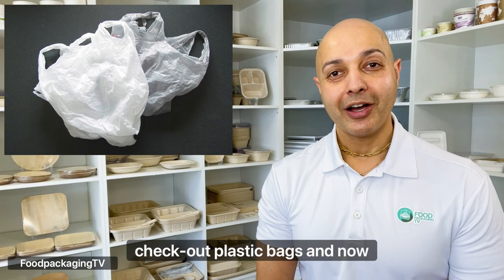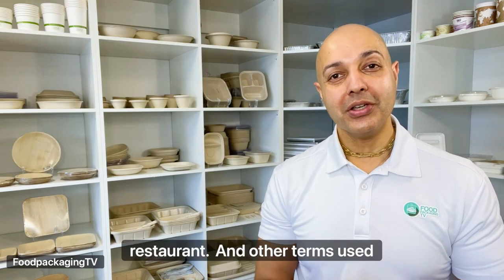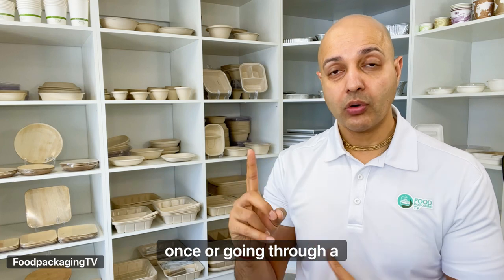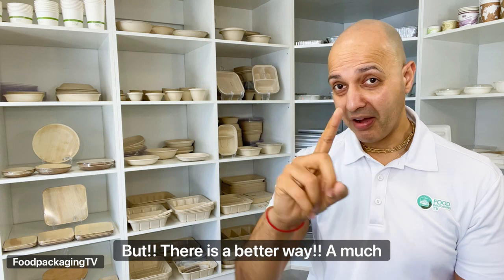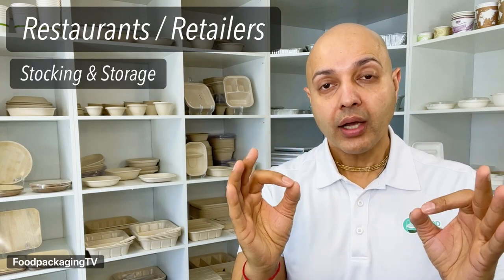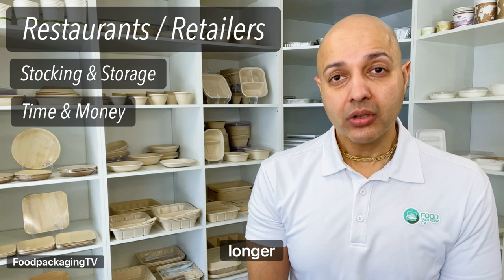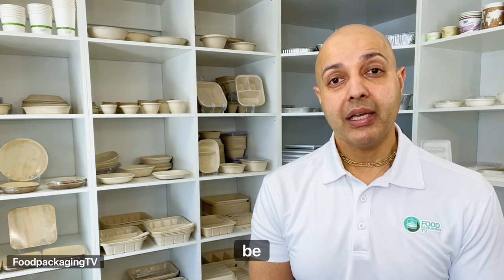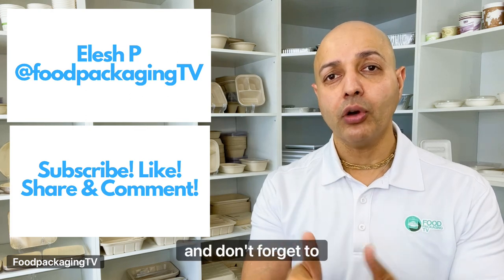Canada Single Use Plastic Ban | Plastic Check Out Bags | FPTV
Don’t know which plastic bags are banned, and which plastic bags YOU CAN use?
Watch this episode to get the details in layman’s terms of all the details, PLUS, a special offer on Non-Woven bags that you can access to get your very own custom branded bags, in time for this December (2023)